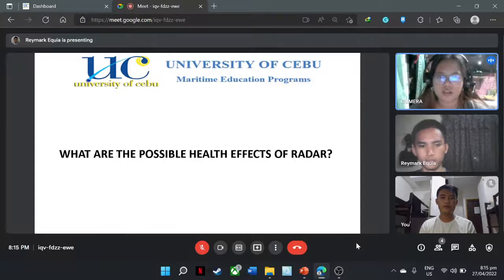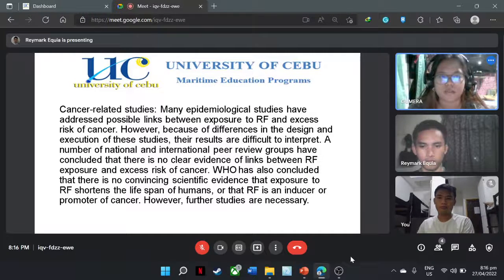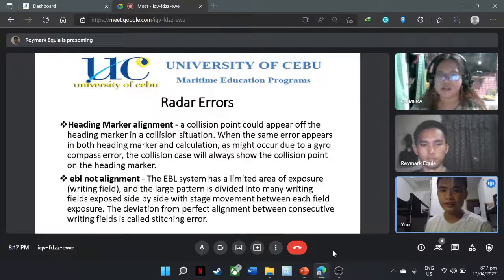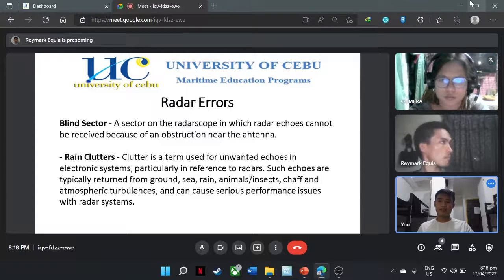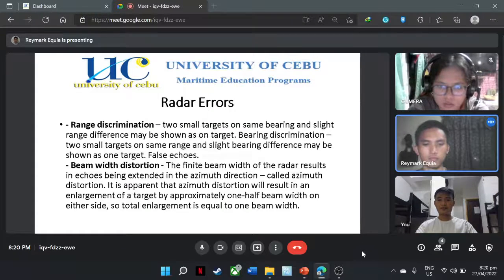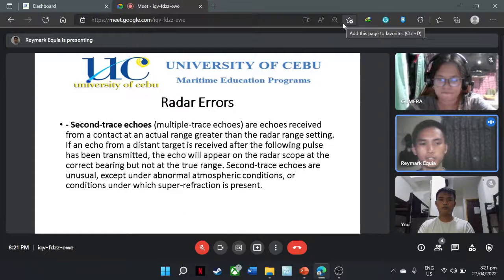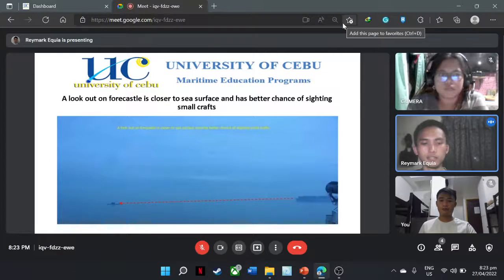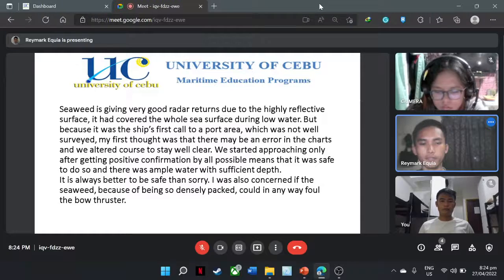MTEC SEMI FINAL REPORT